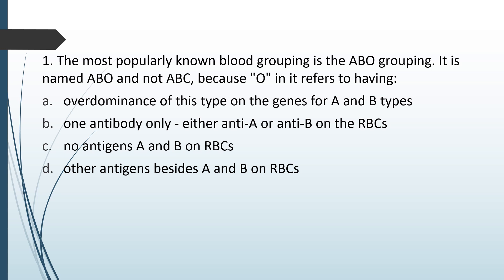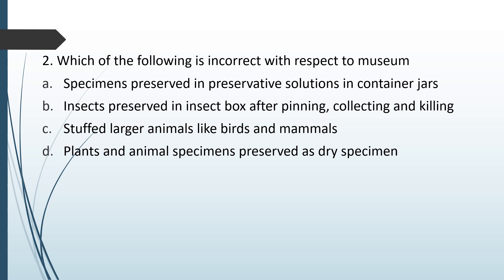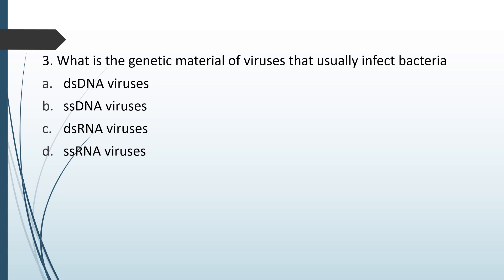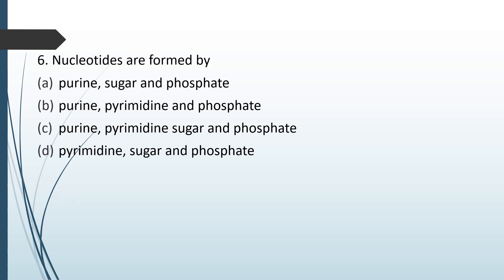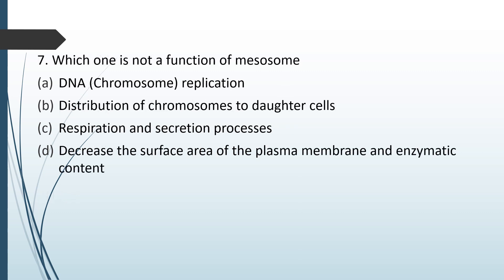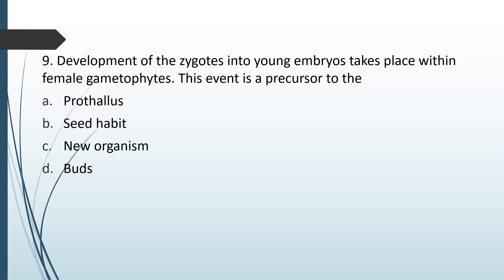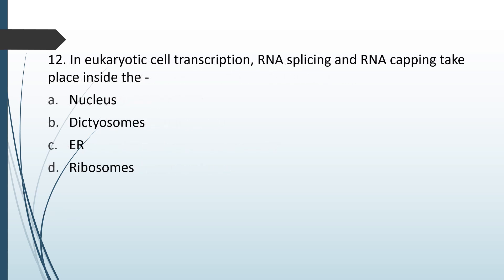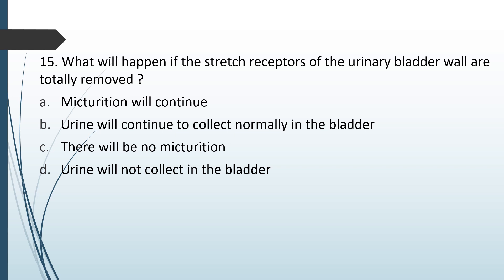Daily Biology MCQs (29th February) NEET 2024 | NEET MCQ Practice | NEET Preparation